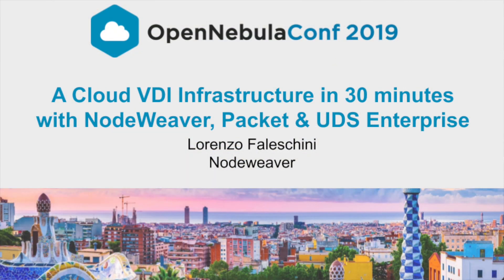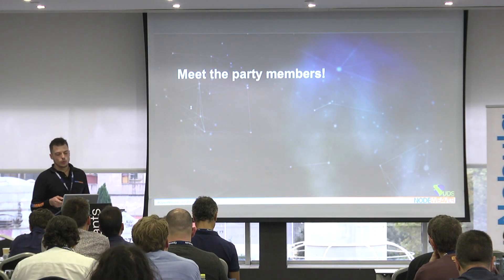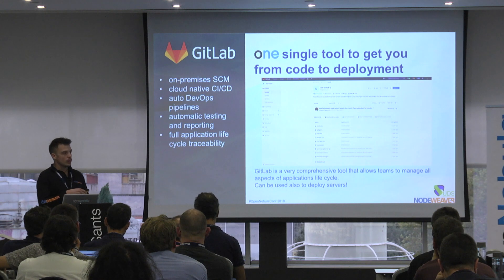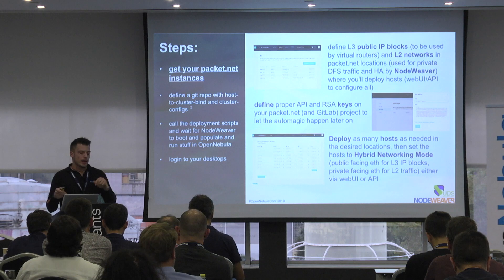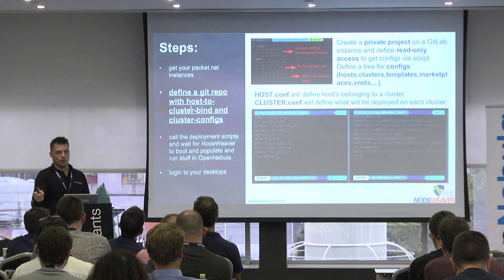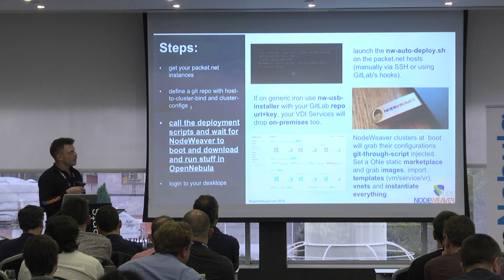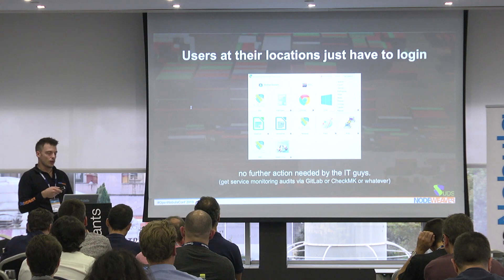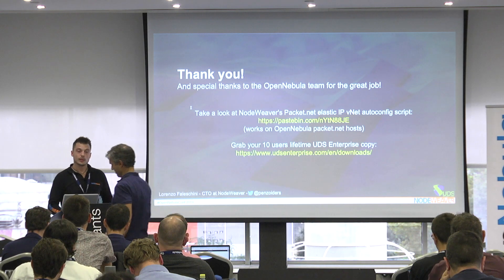OpenNebulaConf 2019 - A Cloud VDI Infrastructure in 30 minutes - Lorenzo Faleschini - Nodeweaver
VDI is usually associated with large, complex and costly infrastructures. But OpenNebula allows anyone to create a private cloud that can provide VDI services easily and with zero maintenance. We will show how NodeWeaver and UDS can create infrastructures of any scale in minutes, using Packet as a deployment platform - from bare metal to full infrastructure in just a few minutes.